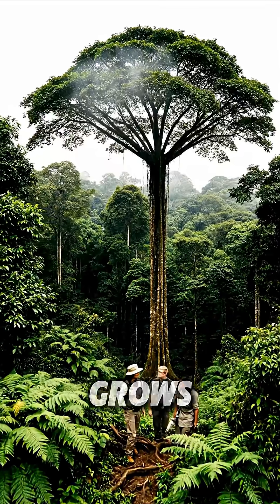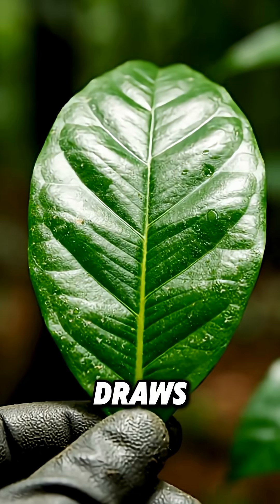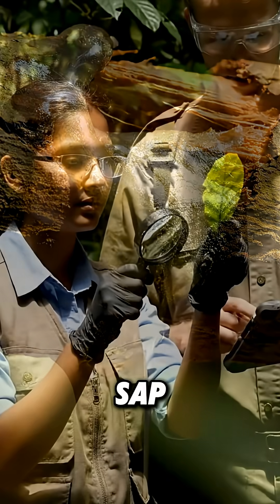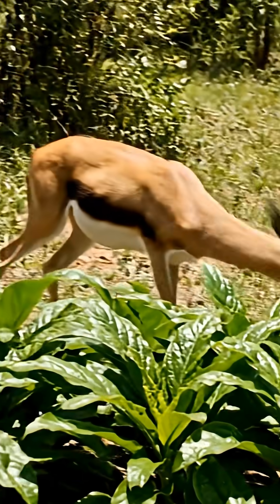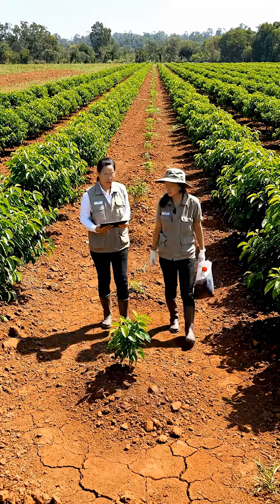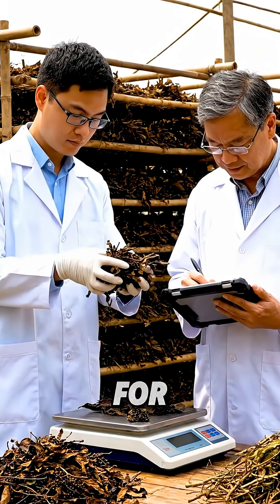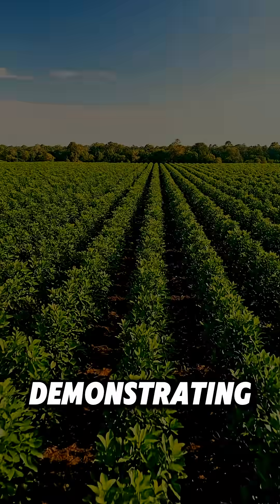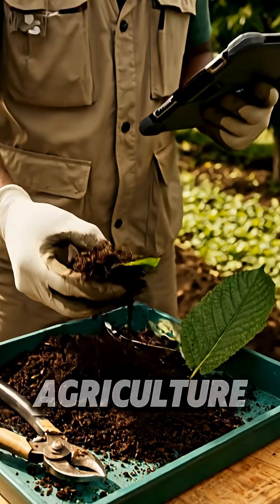The Tree That Bleeds Metal and Cleans the Earth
This tree can literally bleed metal 🌳

Known for its ability to absorb heavy metals from the soil, this rare tree helps clean polluted land while producing metal-rich sap.

It looks unreal — but it’s real science.

⚠️ Watch till the end to see how this tree cleans the Earth.